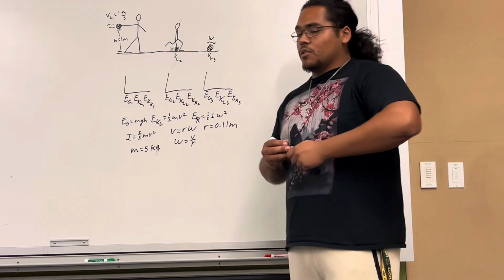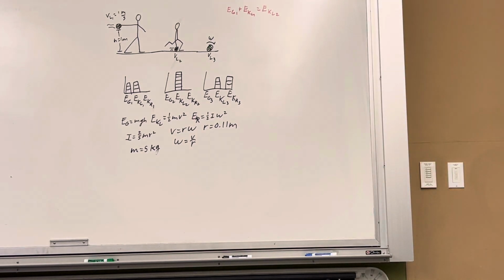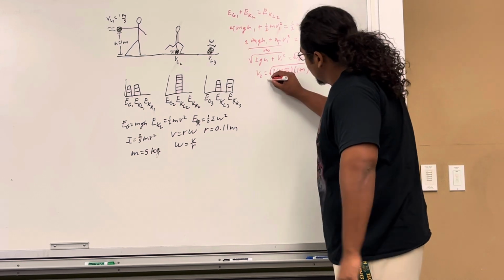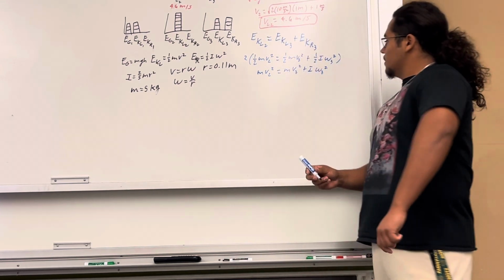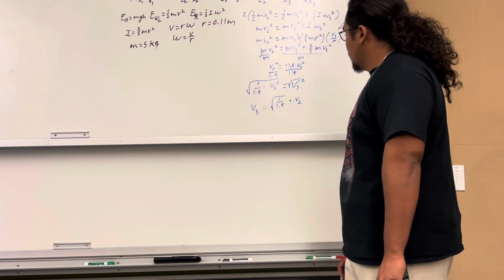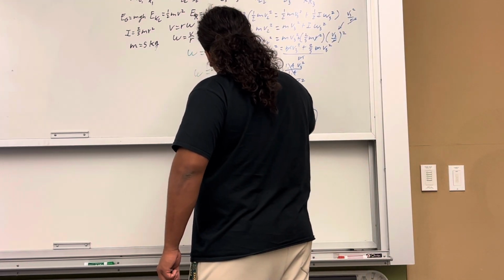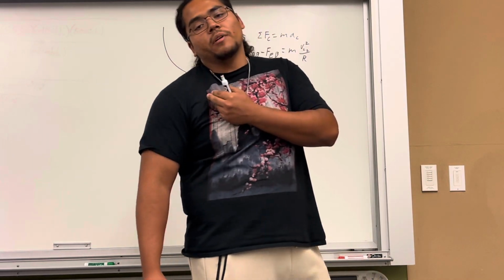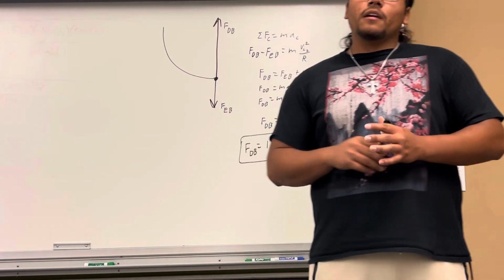Solving for the Bowlero Problem PHY 121